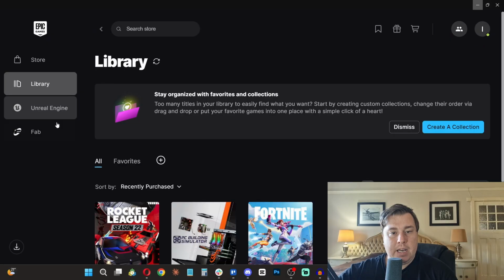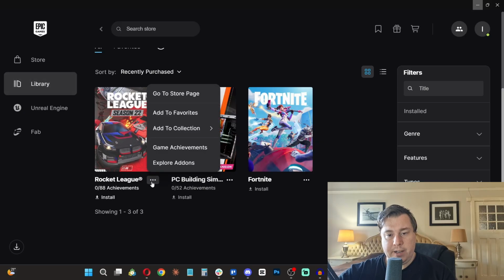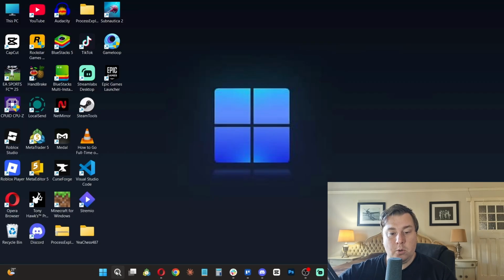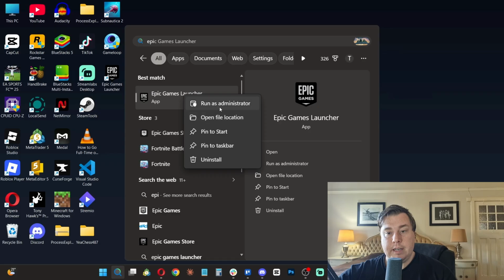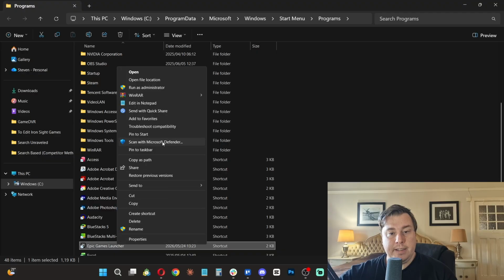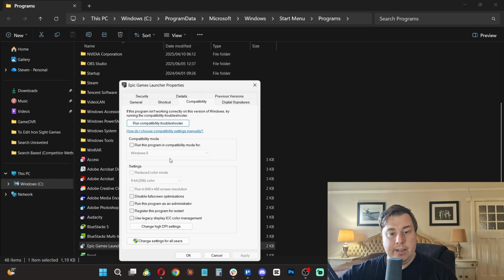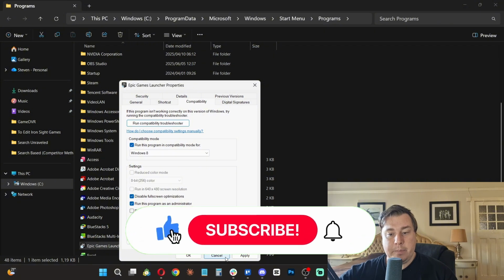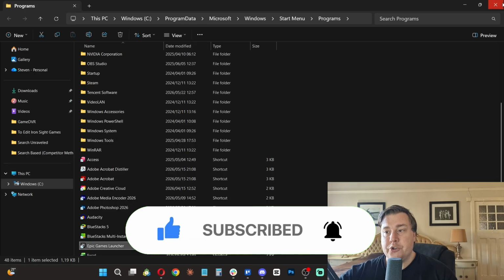How To Fix Rocket League Not Launching